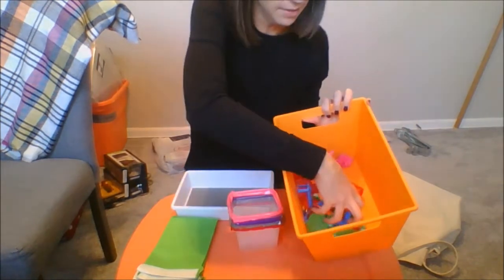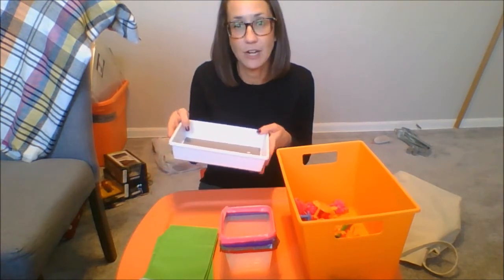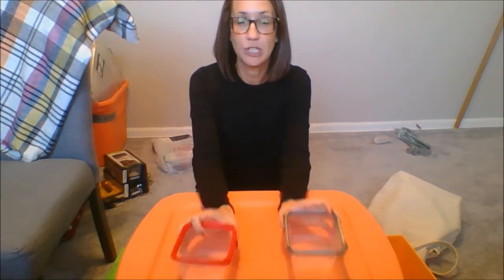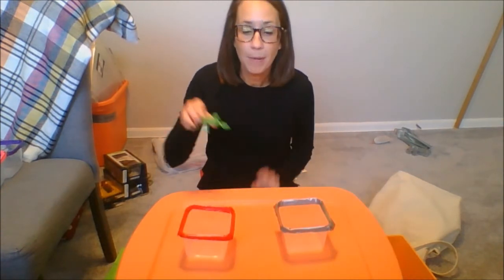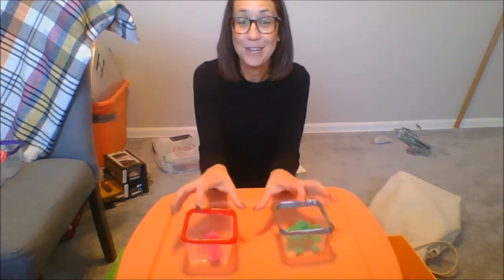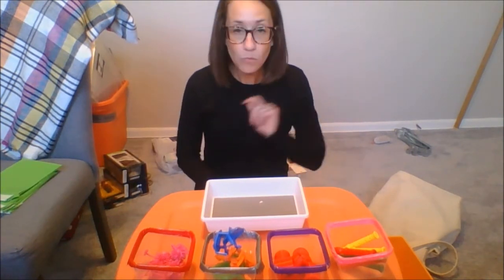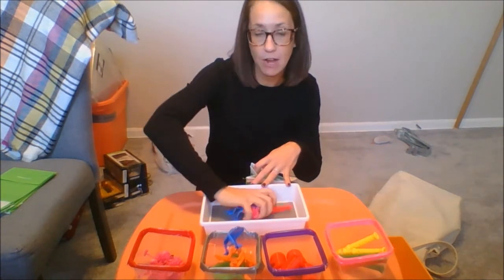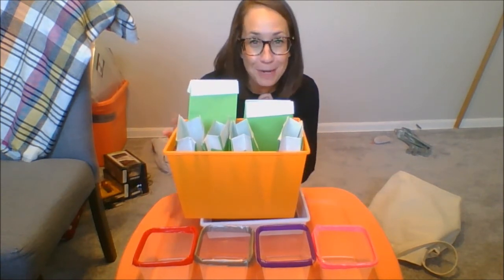Orange Box Party Bag Sort